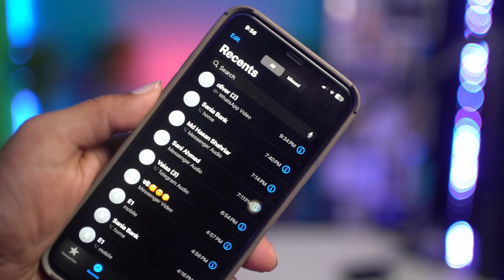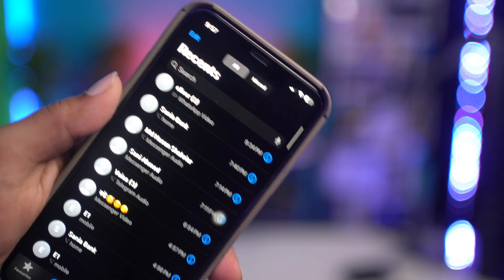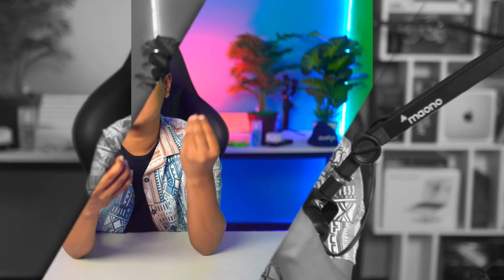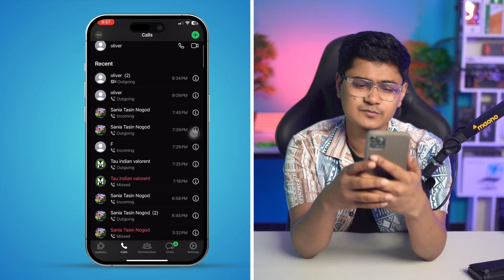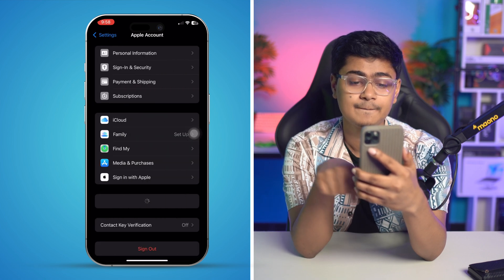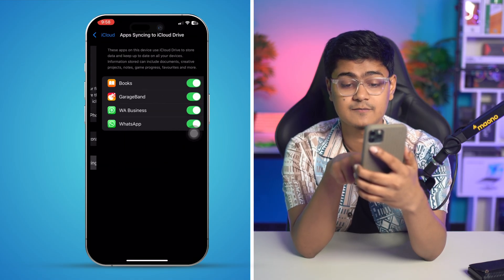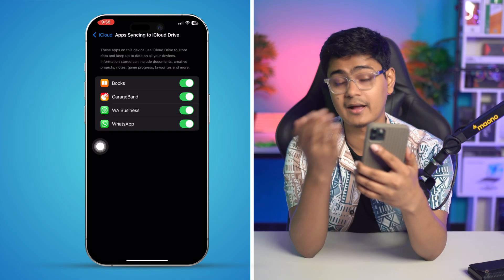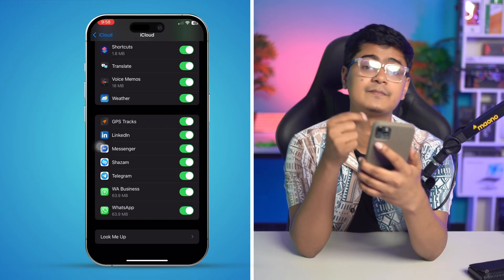How to Fix WhatsApp Calls Not Showing in Recents on iPhone | WhatsApp Call History Missing Fix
Are your WhatsApp calls not showing up in the Phone app or call history on iPhone? Don’t worry! In this video, I’ll show you how to fix WhatsApp calls not appearing in your recent calls list, even though you’re receiving or making them.

You’ll learn how to check WhatsApp permissions, enable call integration, update iOS and WhatsApp, and fix system glitches that hide WhatsApp calls. Whether you’re missing incoming or outgoing call logs, this guide will help you get it working again.

So go ahead and watch the video to bring back your WhatsApp calls in your iPhone Recents tab.